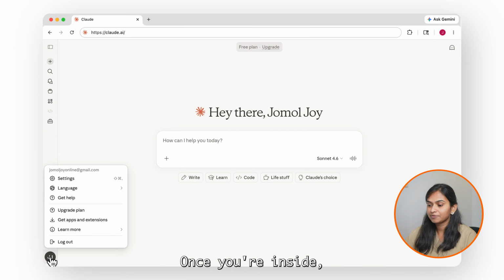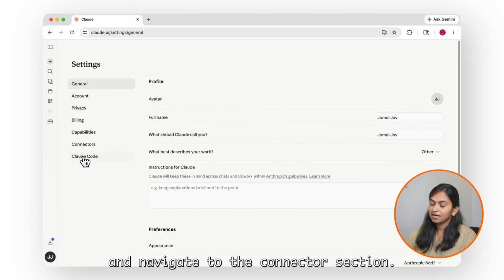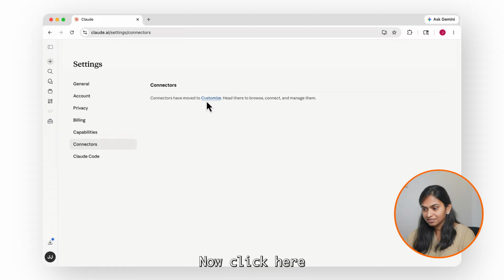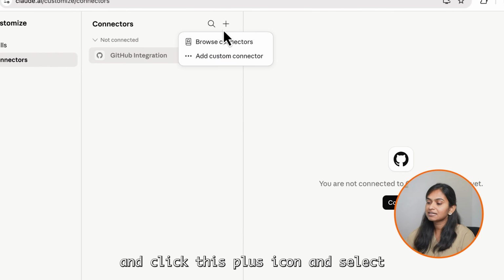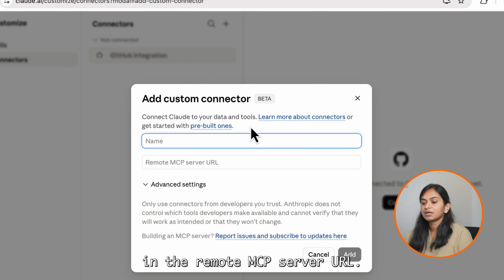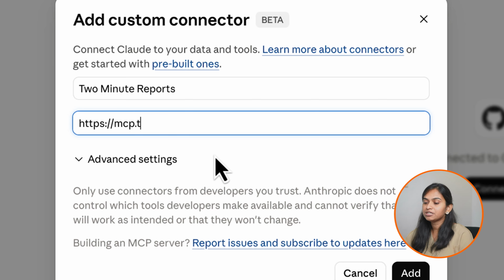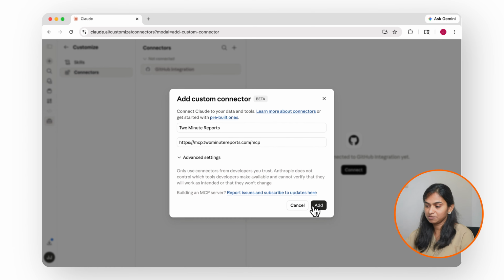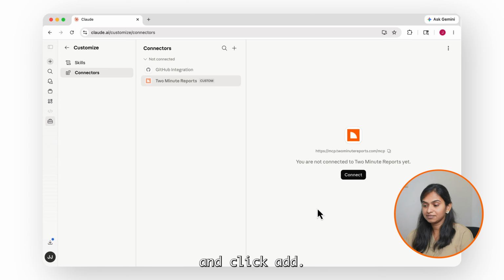How to Connect Two Minute Reports MCP with Claude AI (Step-by-Step)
🚀 Want to unlock instant insights from your business data using AI? In this quick tutorial, we'll show you exactly how to connect Two Minute Reports MCP with Claude AI – so you can ask questions in plain English and get powerful analytics from your Ad accounts, eCommerce stores, and social media platforms.

✅ What You'll Learn in This Video:

- How to log into Claude.ai and access the Connectors section
- Step-by-step setup of a Custom MCP Connector
- Adding the Two Minute Reports MCP Server URL
- Authenticating with your Google account
- Asking Claude real questions about your Shopify, Ads, and Social Media data
- Getting instant insights like sales trends, order performance, and more!

💡 *Example Prompt* :
"Show me my Shopify store performance over the past three months from Two Minute Reports."

Whether you're a marketer, eCommerce store owner, or data analyst — this integration will save you hours of manual reporting work. Just connect once, and start exploring your data through simple conversational queries with Claude AI.